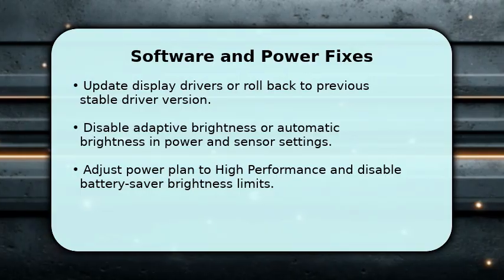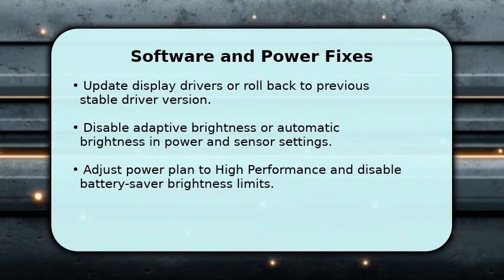How to Fix Low Brightness on Laptop (updated)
How to Fix Low Brightness on Laptop (updated) | 🔒 Surfshark VPN Deal — Stay private and secure. $1.99/mo + 3 Months Free ▸

Discover practical solutions to enhance your laptop' extrinsic brightness. This updated guide covers essential steps, from adjusting in-built settings to external accessories that can amplify screen luminosity for better viewing experience under various light conditions.